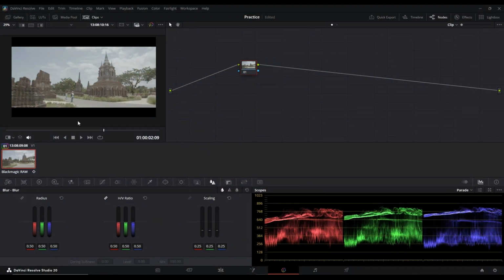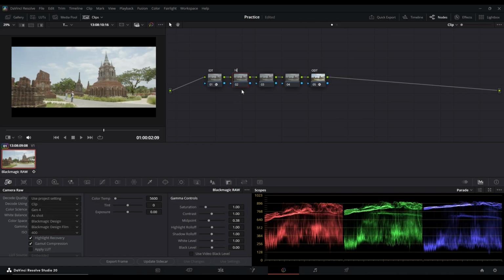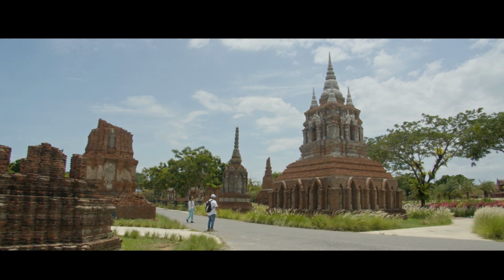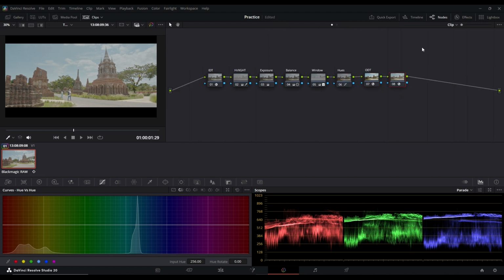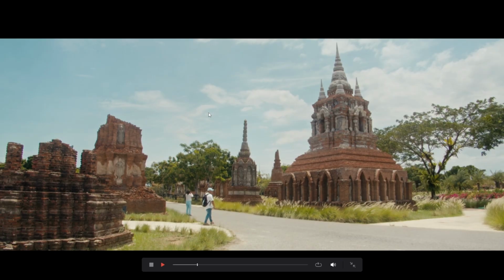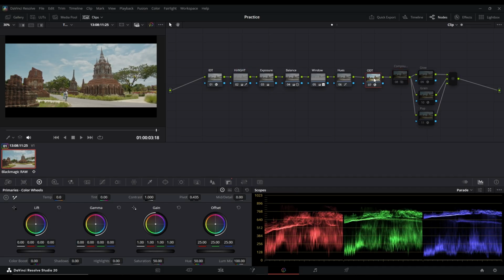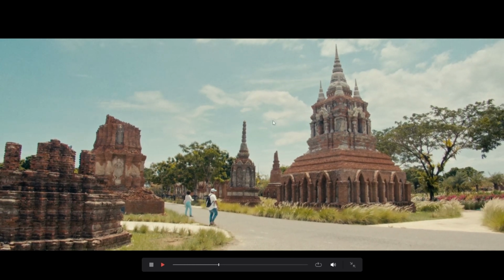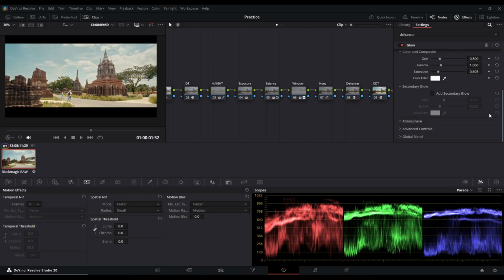Kodak Film Look in DaVinci Resolve | Dehancer vs Free Method Tutorial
Want that classic Kodak film look in your videos? 🎞️ In this tutorial, I’ll show you how to achieve the cinematic Kodak film style inside DaVinci Resolve using two methods:
1️⃣ The Dehancer plugin for authentic film emulation
2️⃣ A completely free method you can use without plugins

You’ll learn how to add film grain, halation, bloom, and Kodak color science to make your digital footage look like it was shot on real film. Whether you’re a beginner or experienced colorist, this guide will help you achieve the Hollywood cinematic look step by step.

📌 What you’ll learn in this video:

How to get the Kodak film look in DaVinci Resolve

Using Dehancer for film emulation

Free alternative to Dehancer (no paid plugins needed)

Color grading tips for a cinematic look

Adding film grain, halation & bloom for realism

🔥 Perfect for filmmakers, editors, and anyone wanting their videos to look like real film stock.